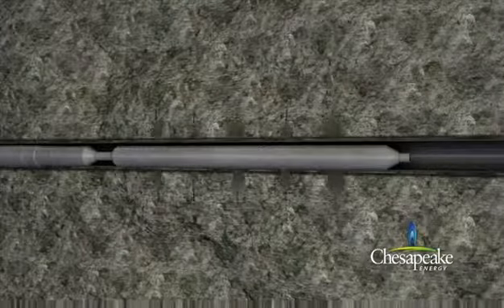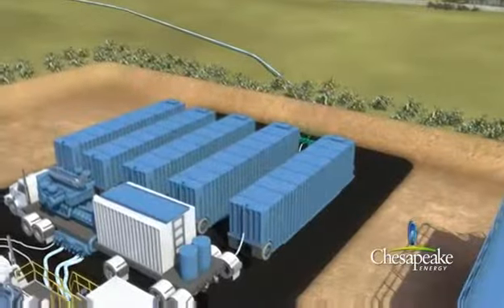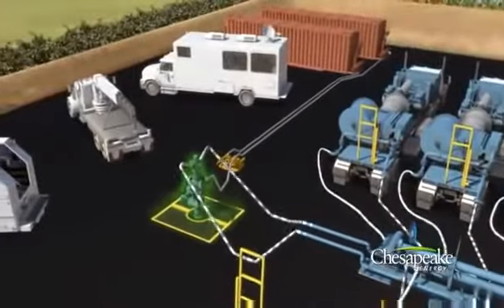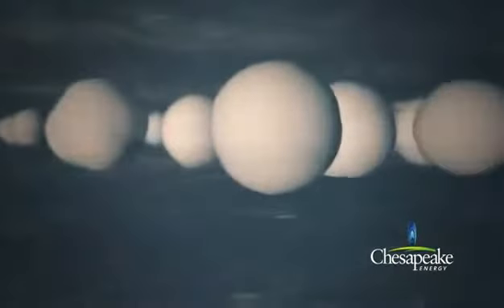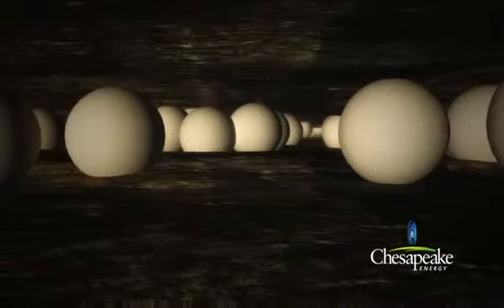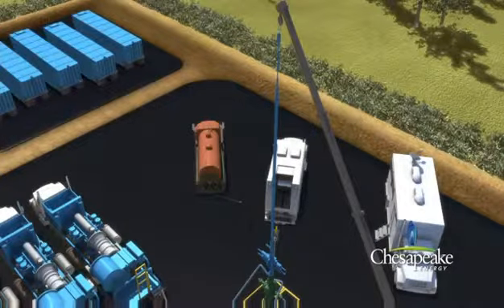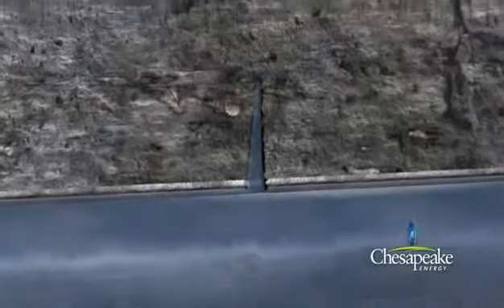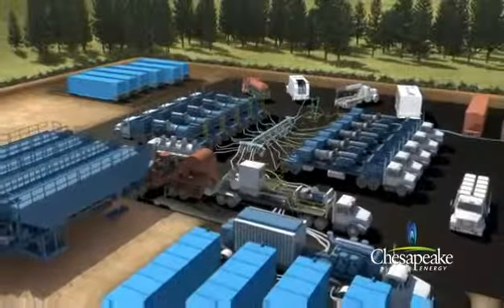Chesapeake Energy hydraulic fracturing method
กระบวนการขุดเจาะน้ำมันที่ทำลายโครงสร้างทางธรณีใต้พิภพทั้งบนบกและในทะเล ก่อให้เกิดความเสี่ยงต่อการปนเปแื้นสารเคมีในแหล่งน้ำใต้ดิน ส่งผลกระทบต่อความมมั่นคงอาหาร อย่างยากที่จะป้องกันได้ เป็นวิกฤติทางทรัพยากรที่มากก่าการปล้นปิโตรเลียมของกลุ่มทุนพลังงาน ที่กระทำเช่นนี้แทบทุกแห่งที่ขุดเจาะปิโตรเลียม ซึ่งเป็นเทคโนโลยีที่กำเนิดมากว่า60ปี แต่เพิ่งจะมีความตื่นตัวในไม่กี่ปีที่ผ่านมานี้ สำหรับประเทศไทย มีการใช้เทคนิคนี้โดยบริษัท คอสเทล หรือนิวคาสตรอล หรือ ซีอีซี (3ชื่อนี้บริษัทเดียวกัน) ที่แหล่งบัวหลวงที่มีพื้นที่ยาวเลียวชายฝั่งจาก จังหวัดสงชลา นครศรีธรรมราช ถึงจังหวัด สุราษฎร์ธานี ซึ่งสารเคมีที่ใช้ในรการนี้ อาจจะมีสารกัมมัตรังสีปะปนอยู่ด้วย ข้อมูลรายงานจากบริษัทคอสเทล 18 มิถุนายน 2556